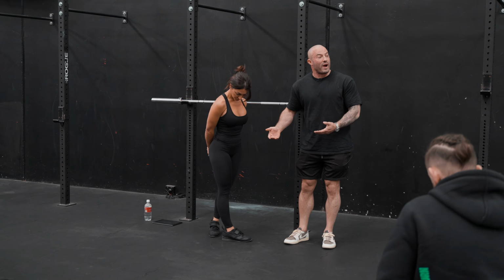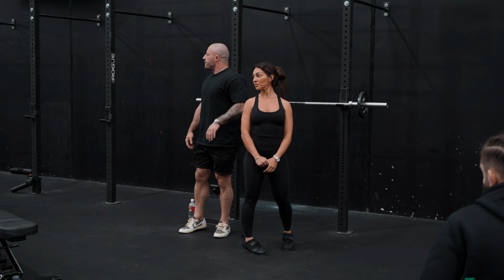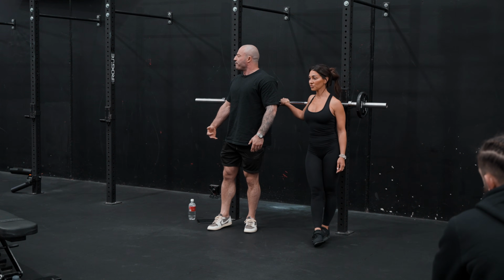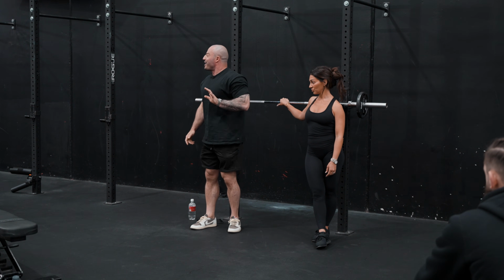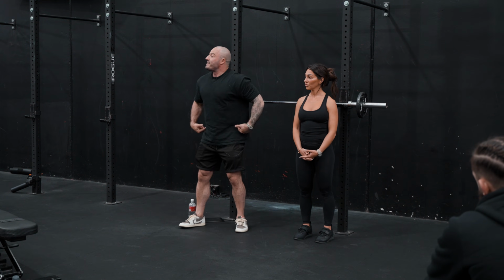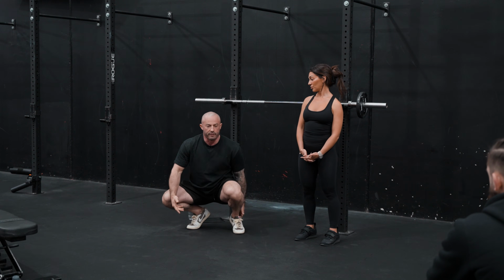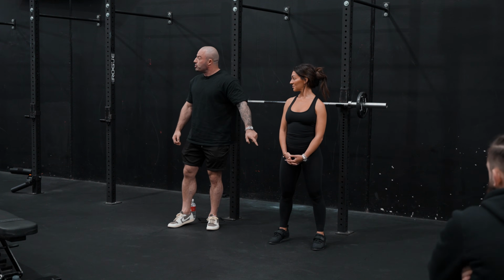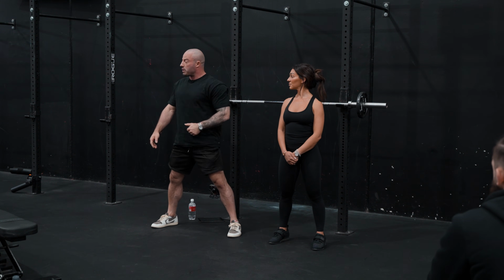Weightlifting Shoes vs. Flat Shoes For Squat | When to Use Them and Why It Matters